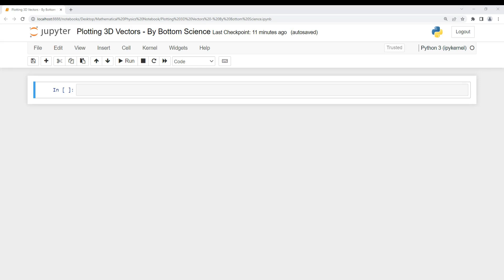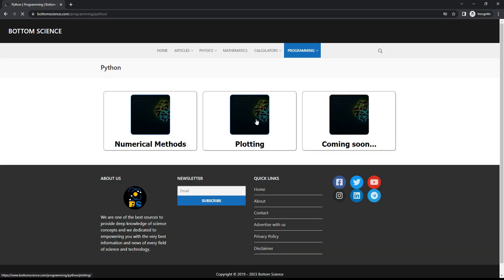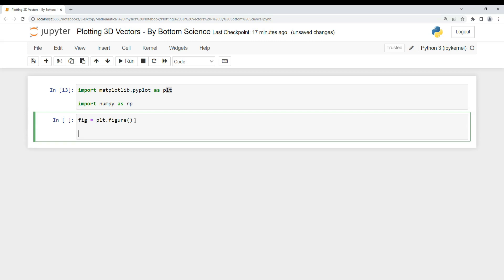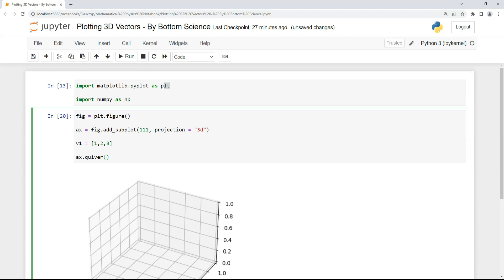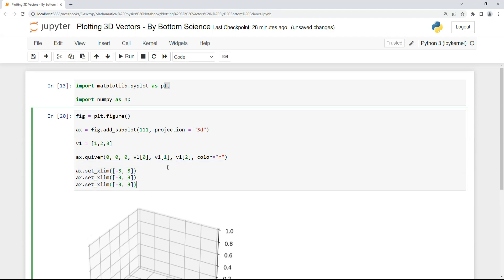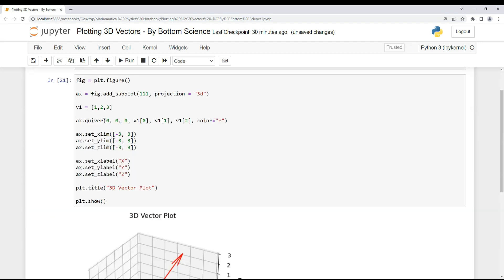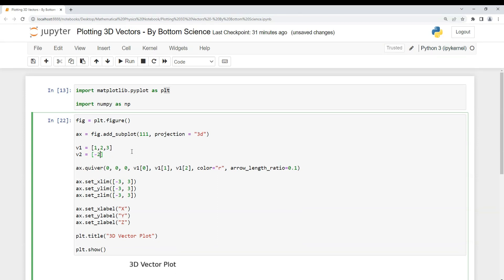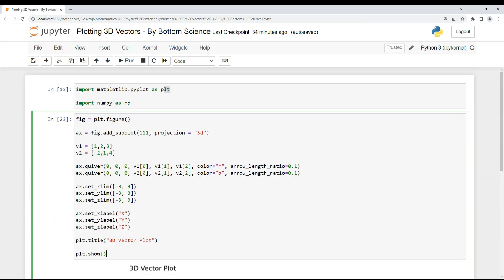How to Plot "3D Vectors" in Python | Multiple 3D Vectors | Matplotlib | Python Programming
How to Plot "3D Vectors" in Python | Multiple 3D Vectors | Python Programming